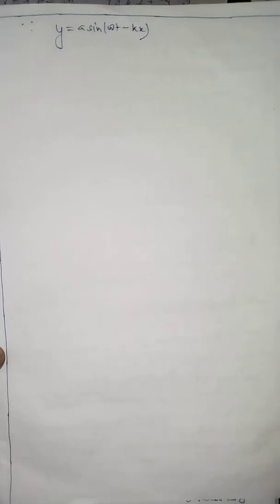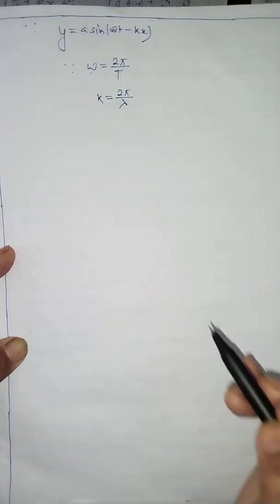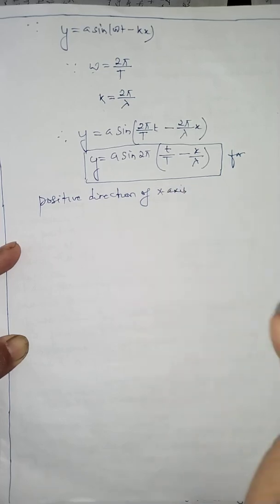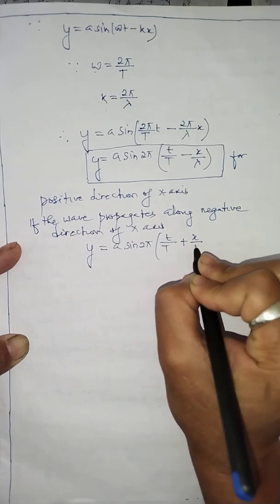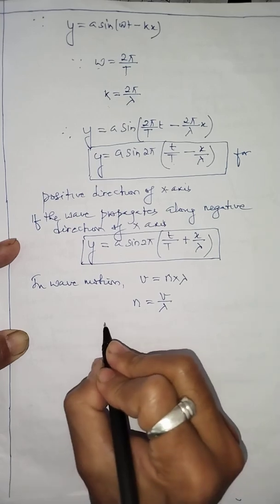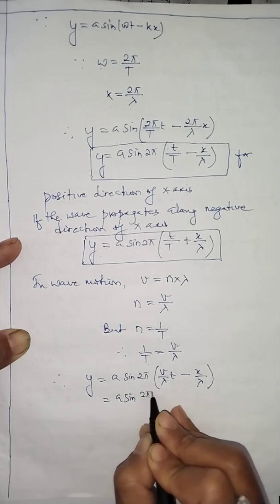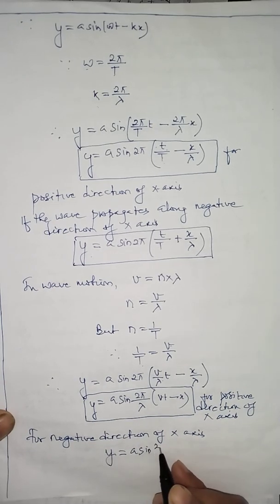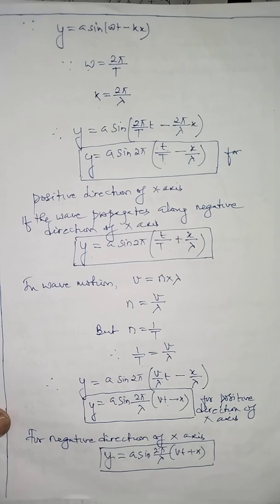Video 7, Displacement equation of plane progressive wave, Unit-10, Oscillation and waves,Class-XI Sc